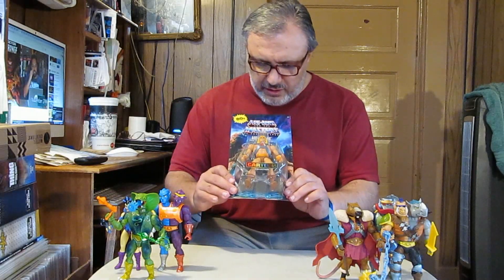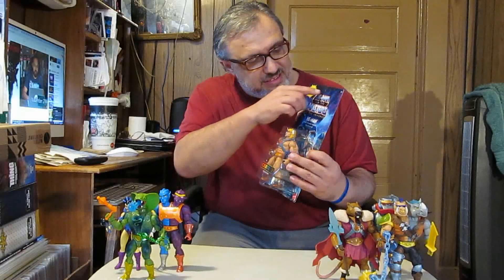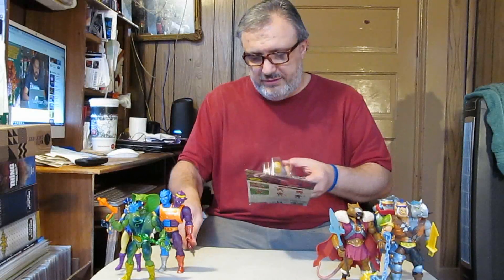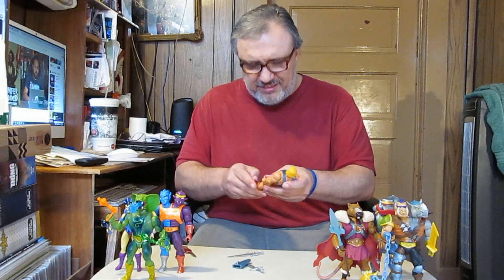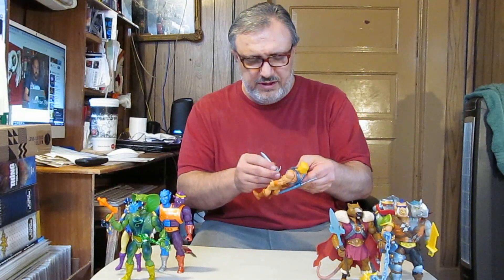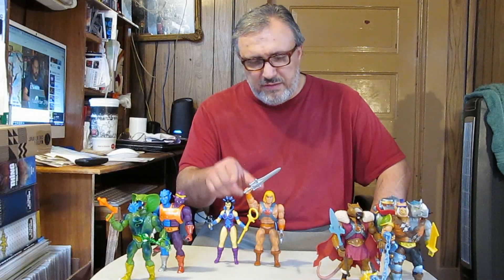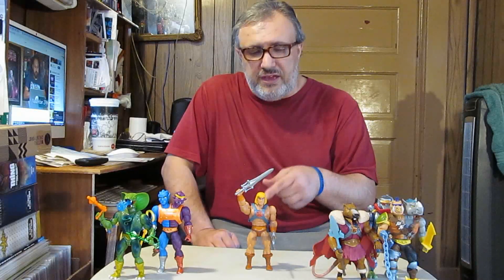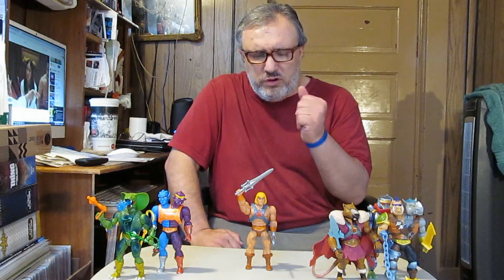THE ADVENTUROUS JOE'S TOY REVIEWS - MASTERS OF THE UNIVERSE ORIGINS HE-MAN (CARTOON COLLECTION)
on this episode, we unbox and review the cartoon collection version of he-man himself. retailing for $19.99 when it was in stores. only mine came fully sealed but, missing something it was supposed to come with. want to know what it was ? was this worth the wait ?